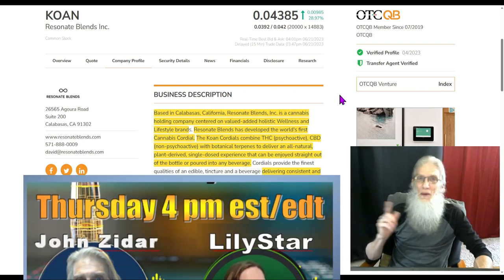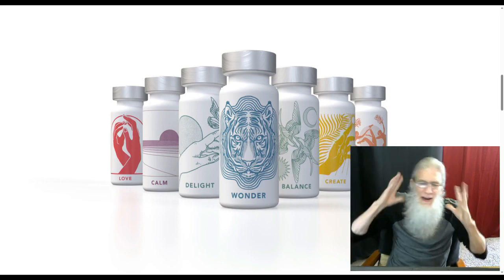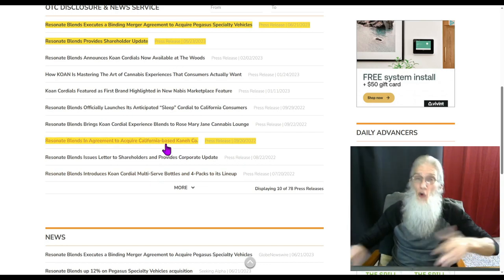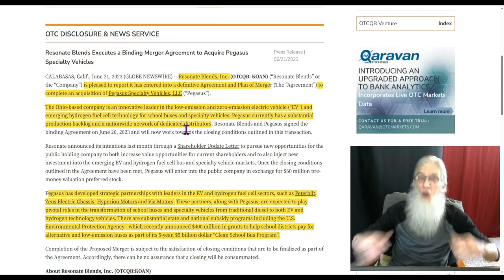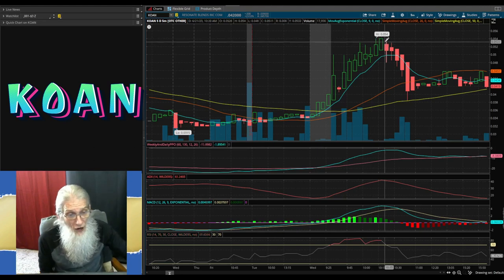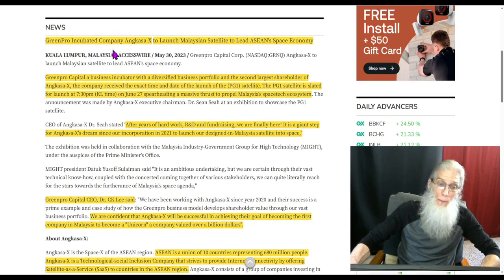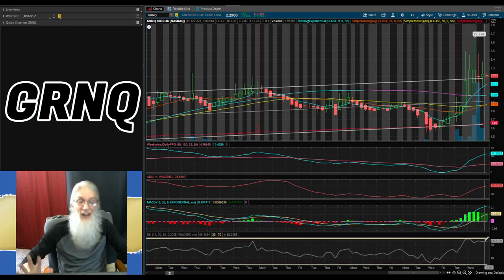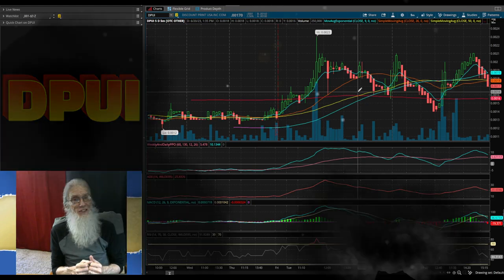Hot Merger~ Satellite Internet~ Expansion 🧙‍♂️Zidar On Top & 🔥Hot Penny Stocks~$DPUI~$KOAN~$GRNQ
We focus in on 3 stocks because of the chart set ups and heat.
And the catalyst are just as hot and juicy; mergers in hot sectors, new technology launching...literally and huge US expansion.